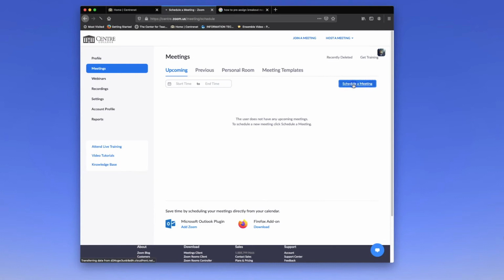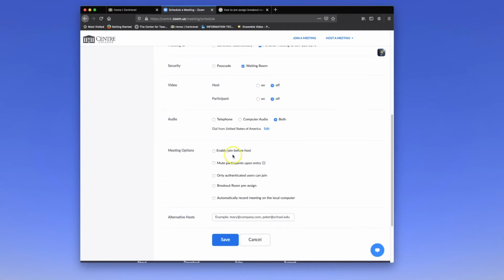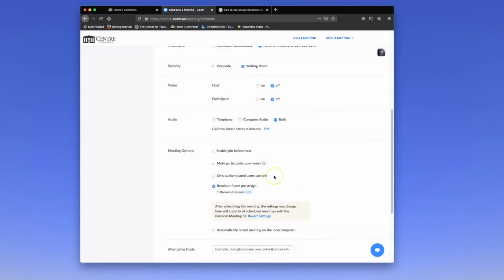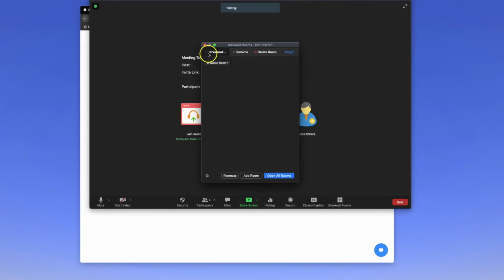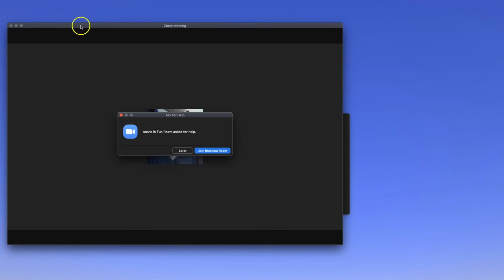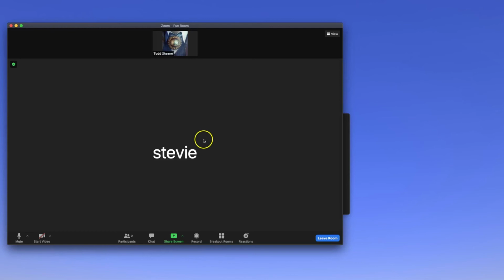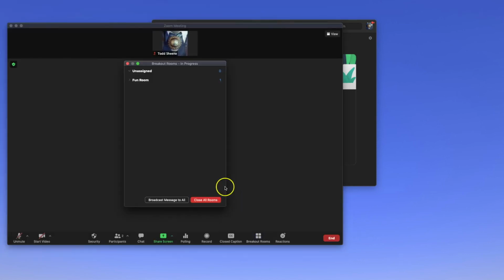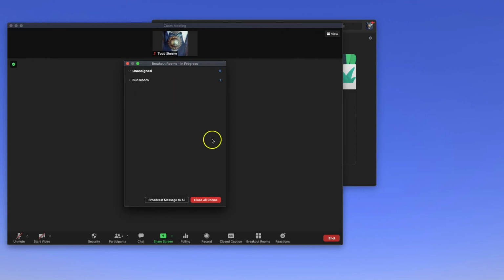Creating Breakout Rooms in Zoom